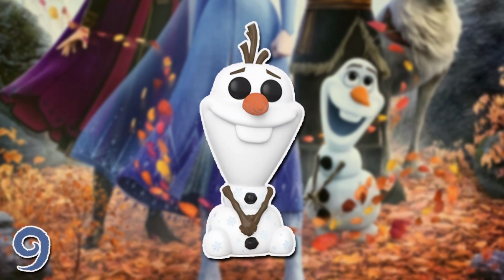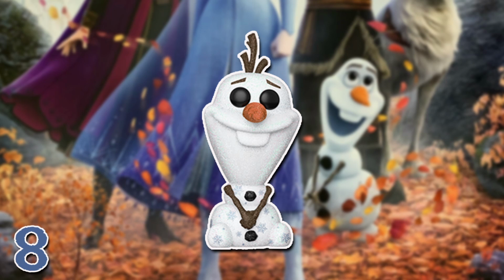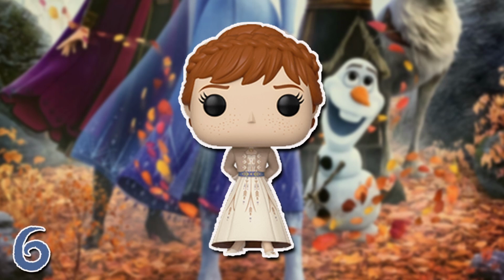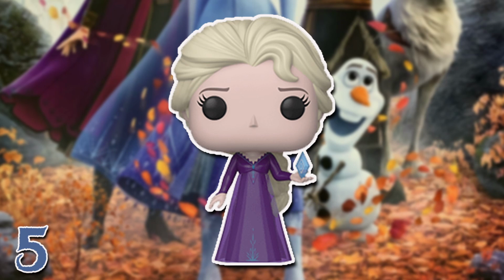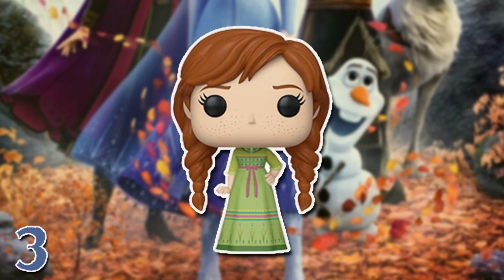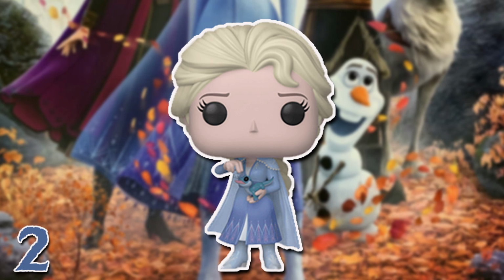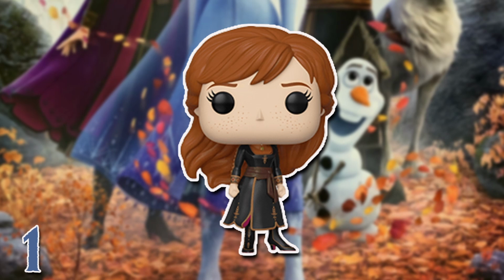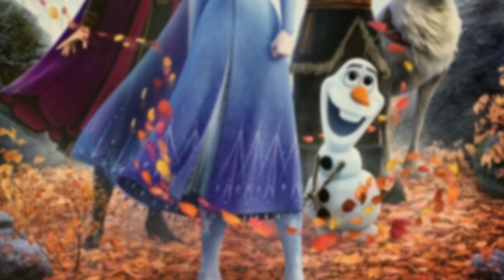Ranking Frozen 2 Exclusive Funko Pops